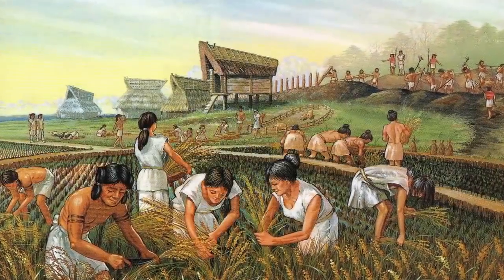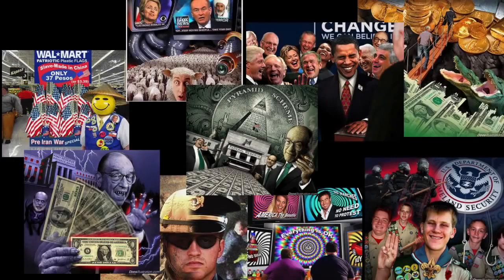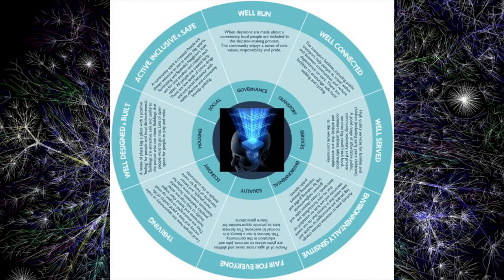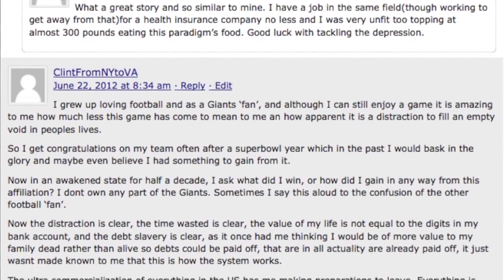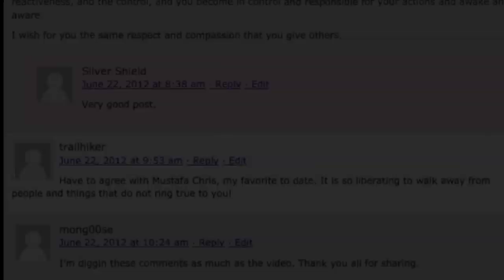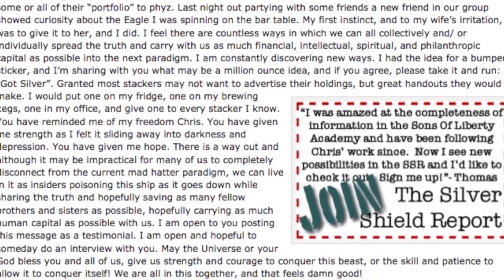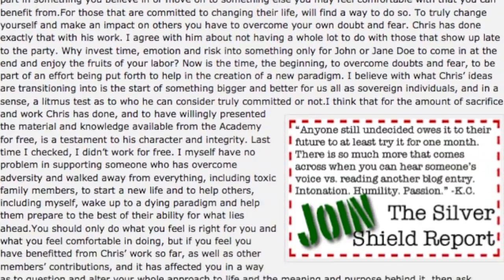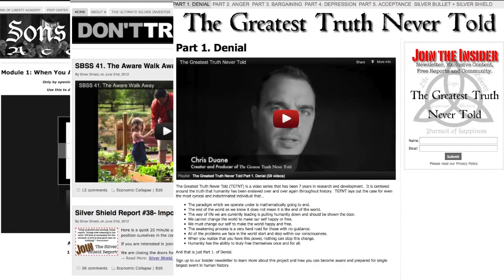SBSS 42 The Quickening 720p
Chris Duane, The Greatest Truth Never Told, Dont-Tread-On.Me, The Sons of Liberty Academy